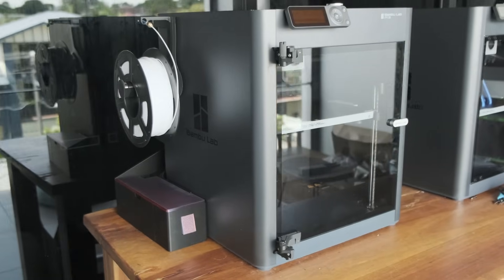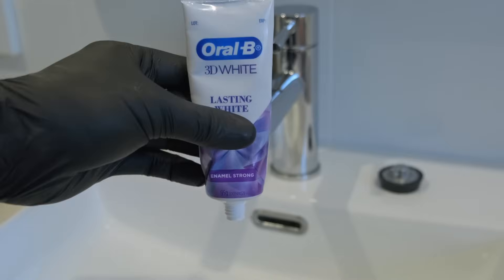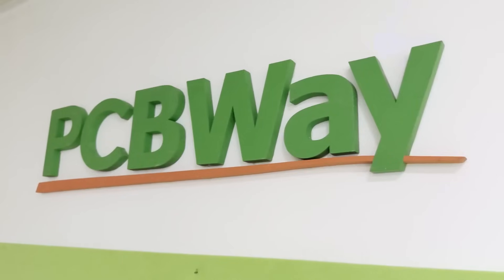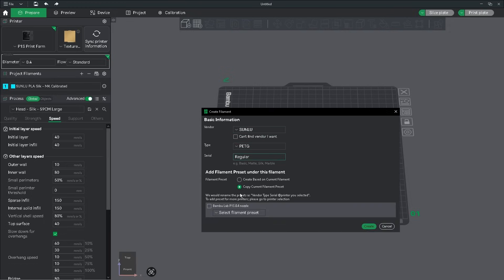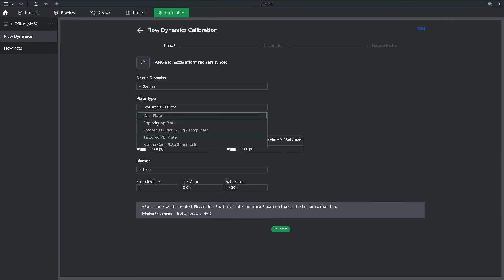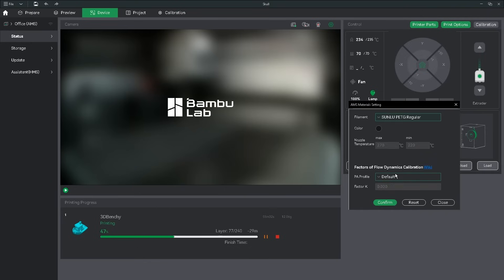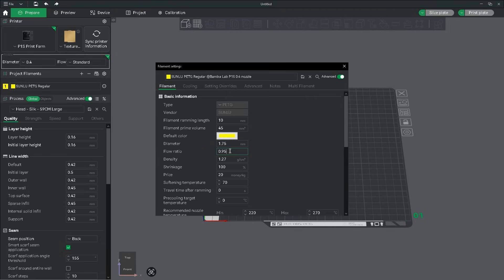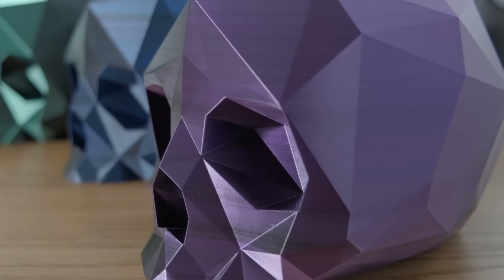Flow Rate vs Flow Dynamics (Bambu Studio) – The Settings You’re Probably Ignoring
Get high-quality 3D printing and PCB services at pcbway.com.

Struggling with pock marks, blobs, or rough surfaces on your Bambu Lab prints? You might be skipping one of the most important calibration steps: Flow Rate and Flow Dynamics.

💡 Works with P1S, P1P, X1C, A1, and AMS setups
🛠 Includes full walkthrough of manual calibration
📊 Side-by-side before and after print results

🧵 Filament I use every day
🔥 Filament Dryer I use (Eibos Polyphemus)
💨 Desiccant Canisters
💧 Humidity Sensor

Timestamps:
00:00 – 0:26 - Intro
0:27 - 0:43 - Where to find these settings
0:44 - 1:43 - Why they're important
1:44 - 2:16 - Remove the Hassle
2:17 - 2:51 - Prepare Filament Profile
2:52 - 3:24 - Manual Calibration
3:25 - 4:33 - Flow Dynamics Calibration
4:34 - 5:18 - Flow Rate Calibration
5:19 - 6:07 - Final Tips